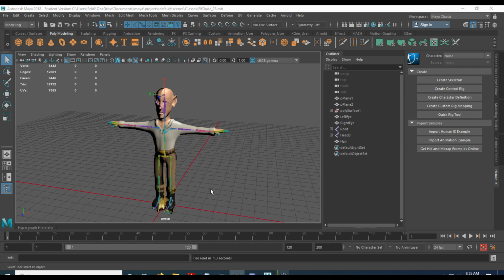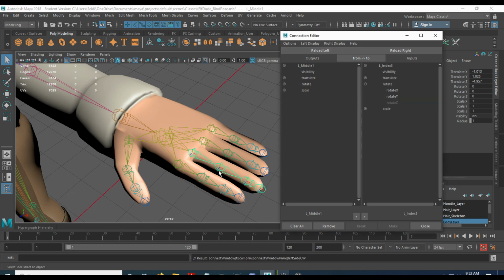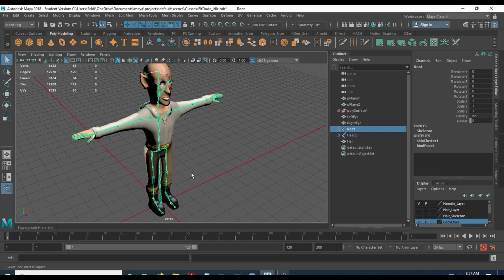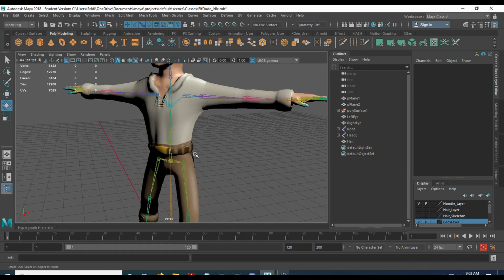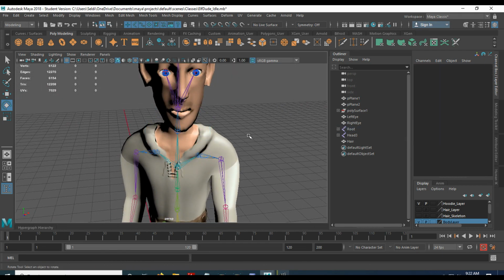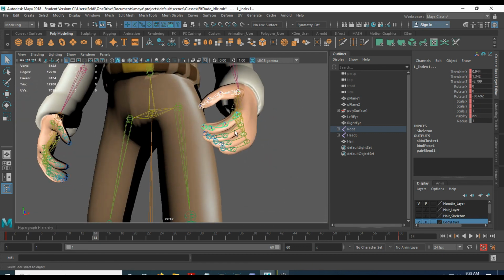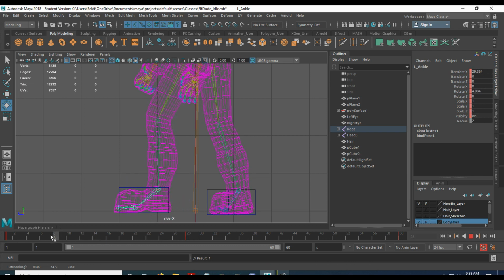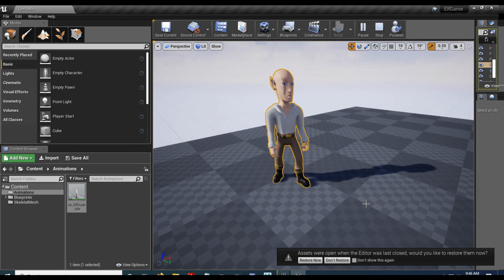Character Modeling -- Elf Dude (Part 40) -- Idle Animation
In this tutorial we'll setup our elf's idle animation and bring it into Unreal.